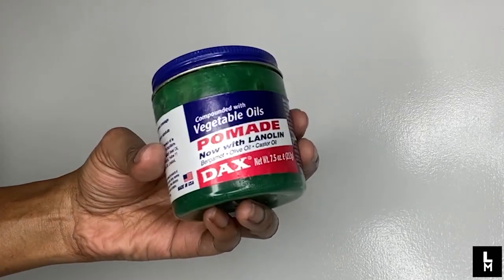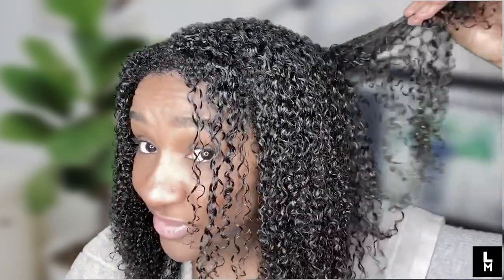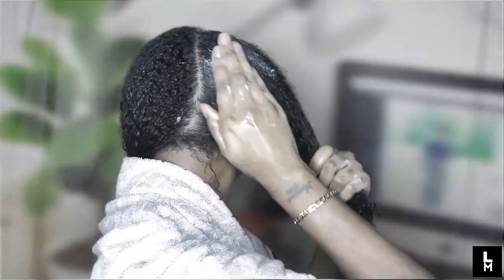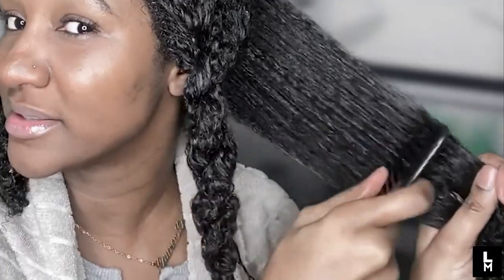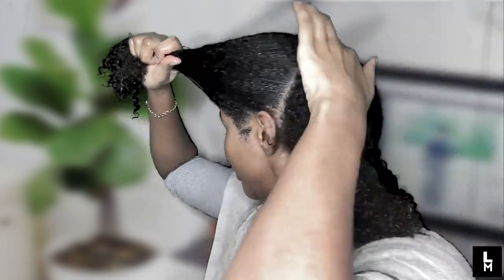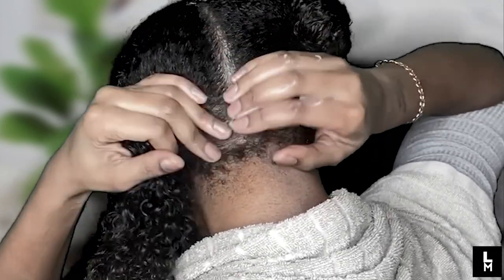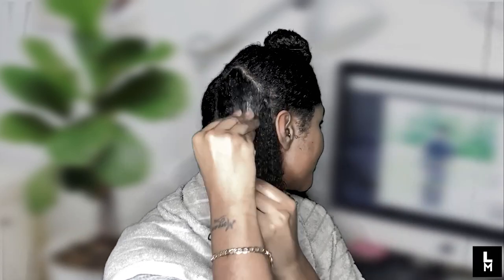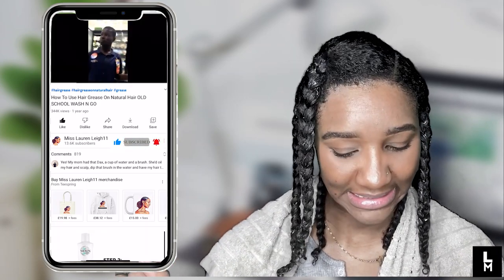Protective Style AFTERCARE wash day routine for MOISTURE AND LENGTH RETENTION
You need to watch this protective style aftercare wash day routine for moisture and length retention, if you have recently taken your hair out of a protective style.

🤎 HOW TO WASH CORNROWS FOR MOISTURE AND LENGTH RETENTION || WASH DAY FOR LONG, THICK, HEALTHY HAIR

🤎Look what the Sunny Isle Castor Oil Butter Did To My Hair | IS IT JUST LIKE HAIR GREASE?

Can you really keep your protective style moisturized? Definitely!
Moisture is the best thing for natural hair if you're looking to gain length retention. Not only is it important to take care of your hair when it is in the protective style, but the aftercare post protective style is also highly important.
If you leave your hair in a protective style without the proper amount of moisture and maintenance, the style could be doing more harm than good and if length retention is one of your goals, then it is vital that the hair is moisturized.
Natural hair is fragile, so the wash day routine after, needs to focus on imparting moisture into the hair.
Finally, after making sure your hair has all the moisture it needs, sealing in the moisture is just as important and this is where my favorite old-school product comes in.
SHOPPING 🛍

Song:

🖤  I Need Your Time By Mind Me